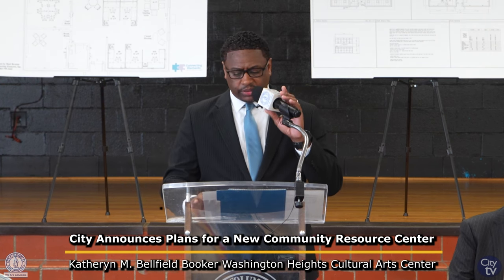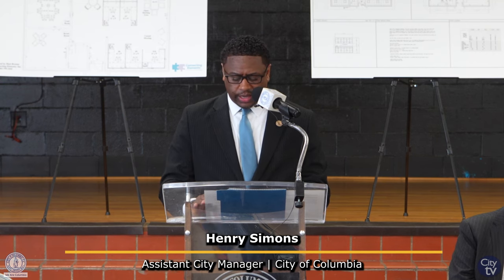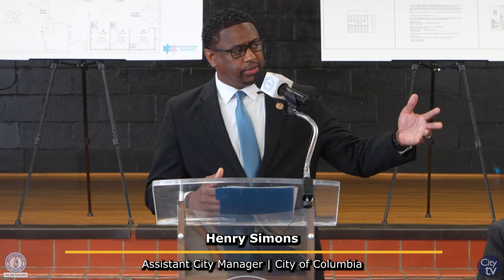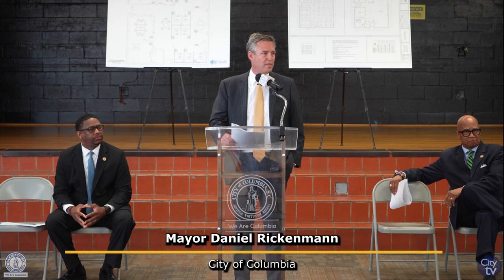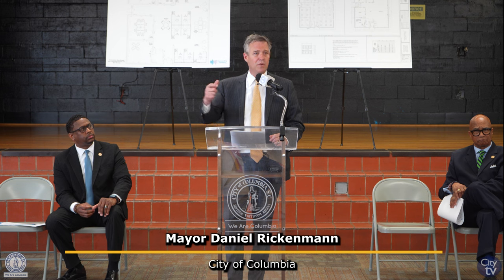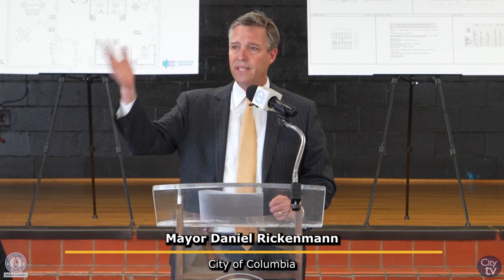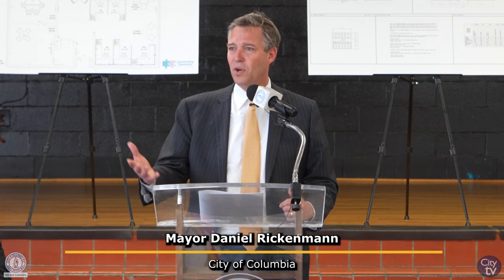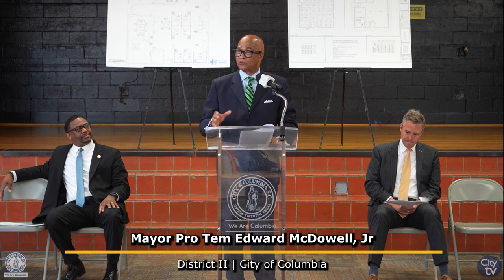City Announces Plans for a New Community Resource Center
The City of Columbia held a Press conference and media tour for a new community resource center for non-profits and neighborhood organizations.

 The resource center will be located at Katheryn M. Bellfield Booker Washington Heights Cultural Arts Center, 2611 Grant St.